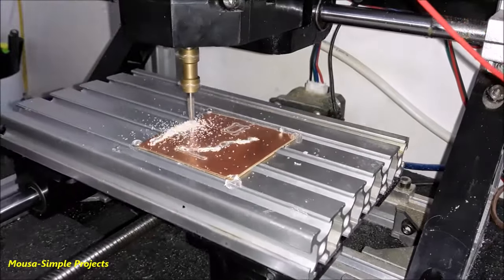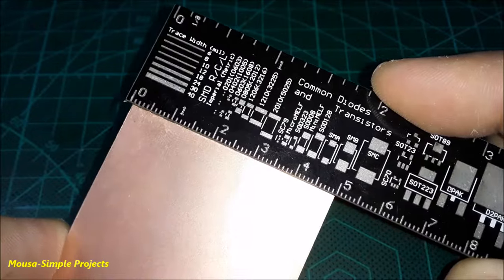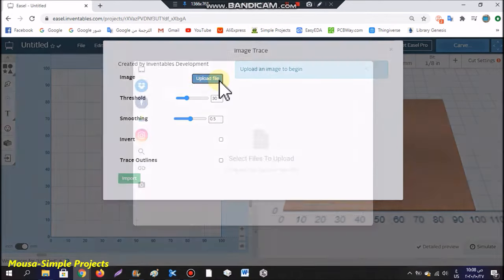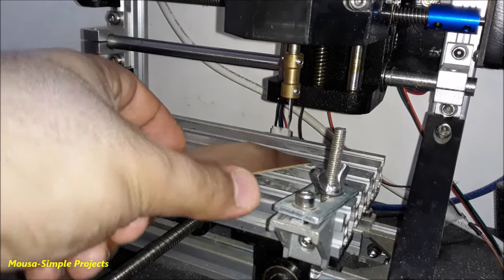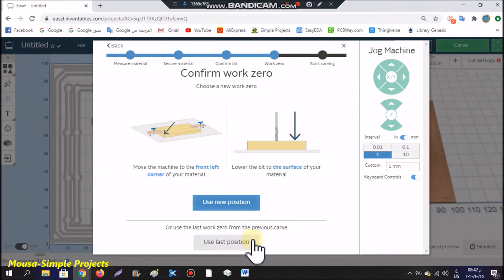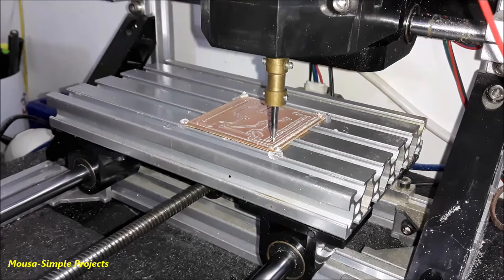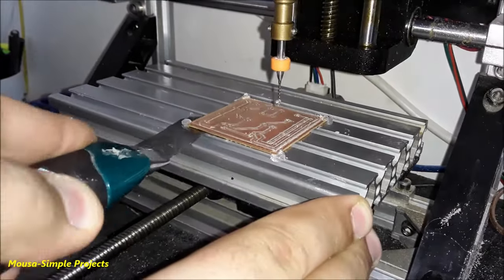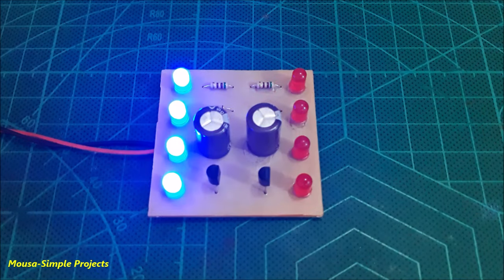PCB Milling using CNC Machine Without using Gerber file and Without Installing Software \ CNC PCB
How to using CNC to make PCB
CNC 3018
CNC 1610
Soldering Iron

CNC-PCB
PCB-Milling
CNC-Router
PCB-CNC